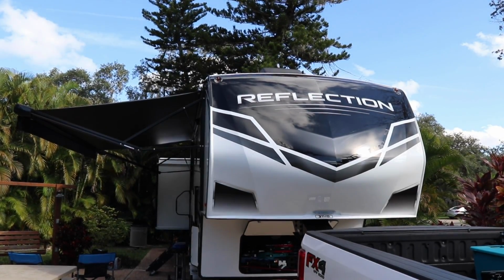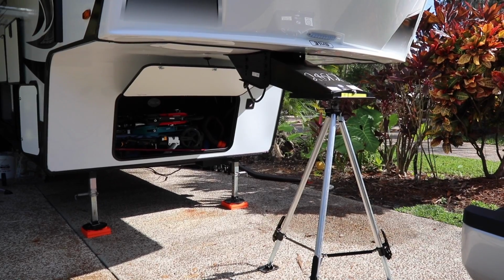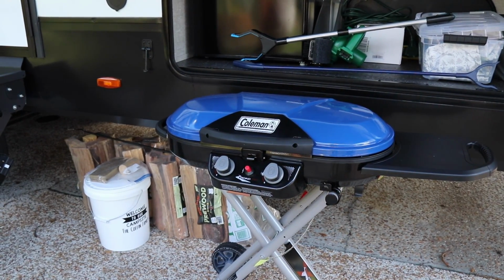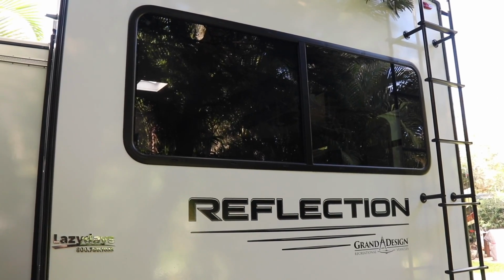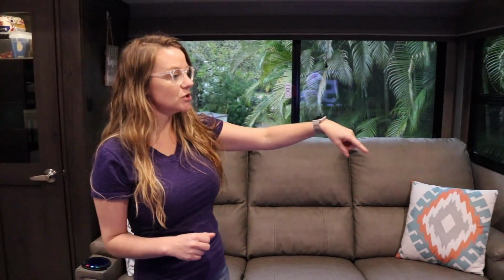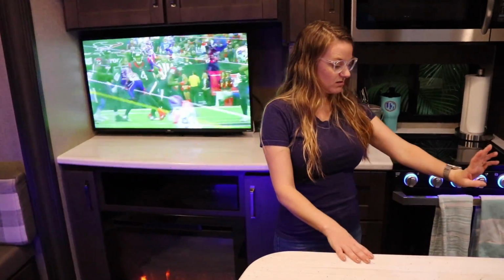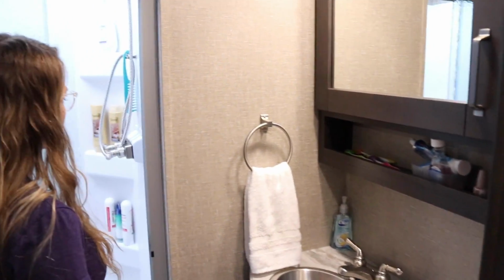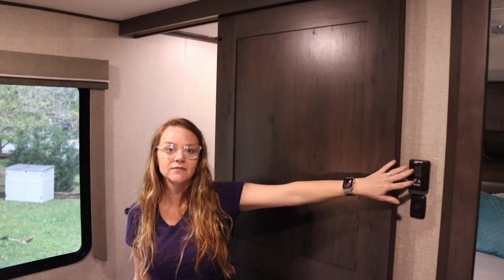CRASHED OUR 2020 GRAND DESIGN 31MB INTO A TREE 😖🌳 COME INSIDE FOR A RIG TOUR!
Yes, I crashed our BRAND NEW Grand Design rig while parking it for our FIRST camping trip. Yes, I feel like a stooge!

In this video, Leah and I give you a tour of our new rig. A 2020 Grand Design Reflection 31MB. We are so excited to be a part of the Grand Design RV family 😍🤩 This is just our first tour of the rig, we will record additional videos to showcase the RV storage, camping gadgets, RV organization and more.

I explain how I damaged the paint of our fifth wheel by rushing instead of taking my time to survey the site before parking the camper. Always observe the site before attempting to park your RV, camper, pop-up, coach, fifth wheel, toy hauler... whatever you have!

In future videos, we will link all of the products that we highlight on Amazon.